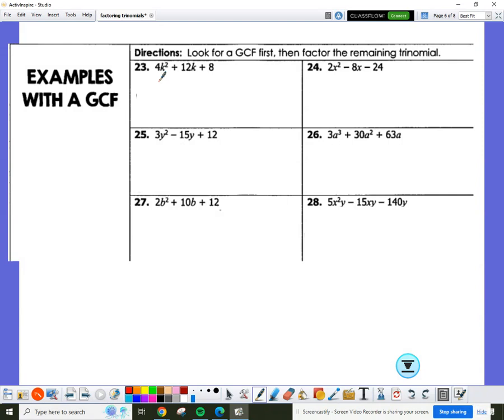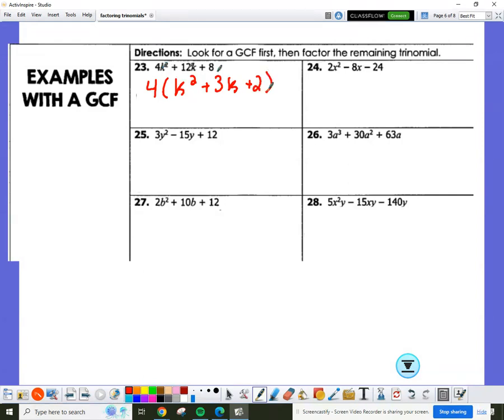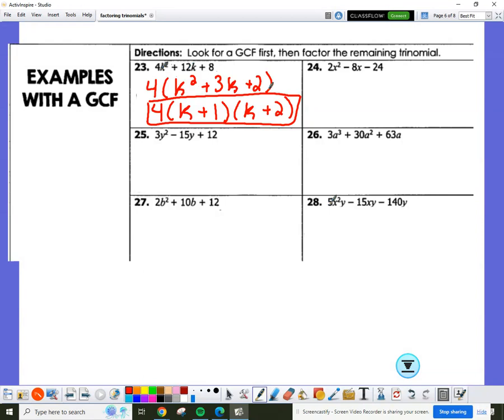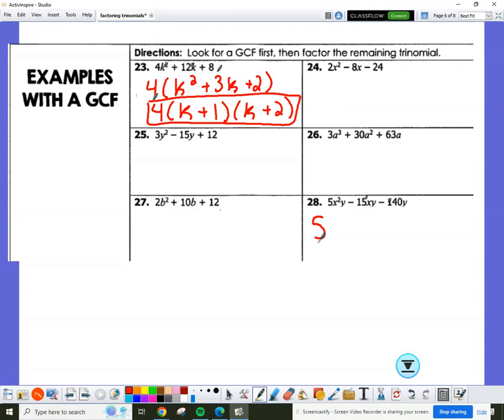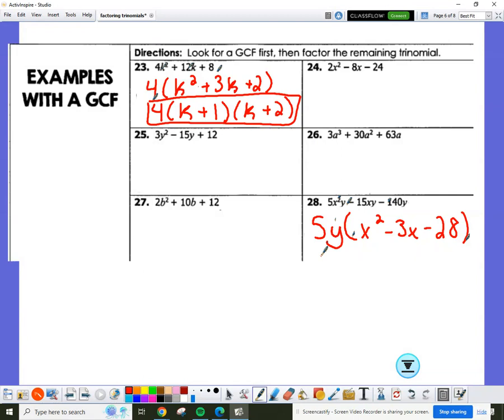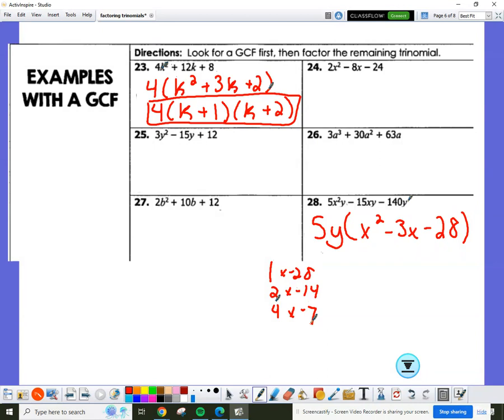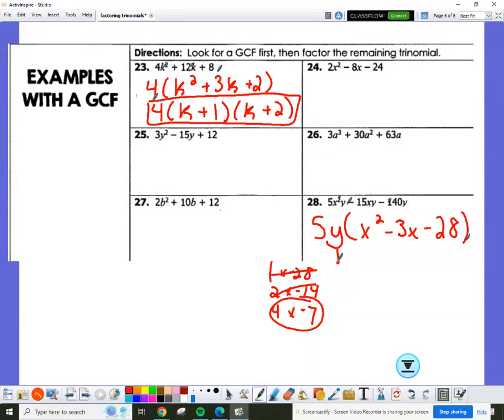Factoring Trinomials w/ GCF (a=1)